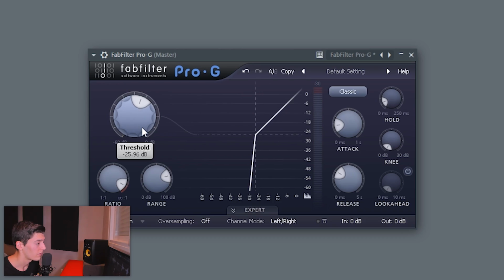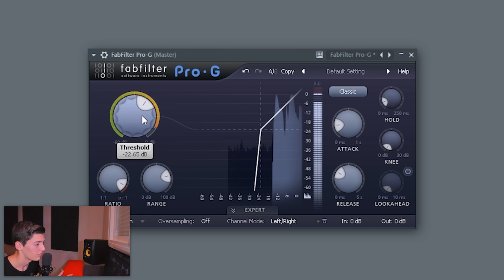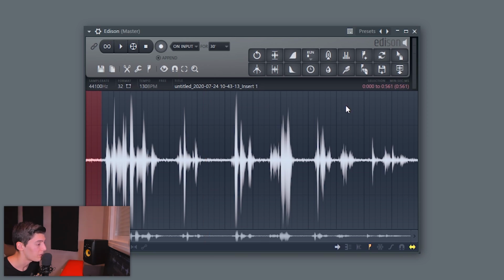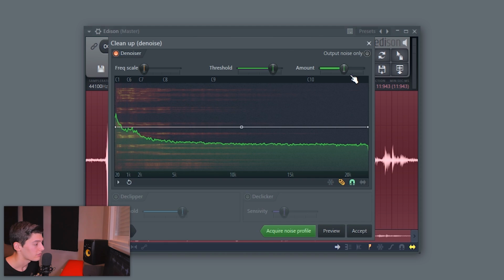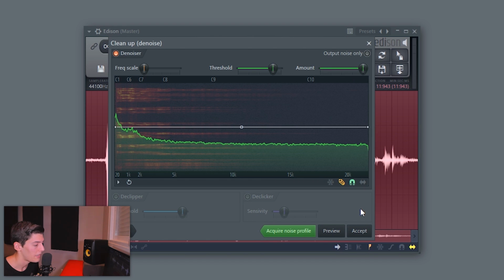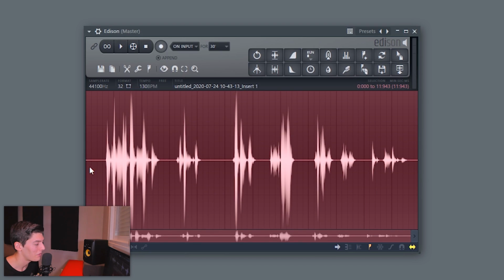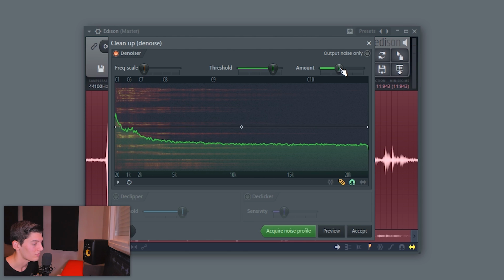REMOVE VOCAL BACKGROUND NOISE (and from other recordings)